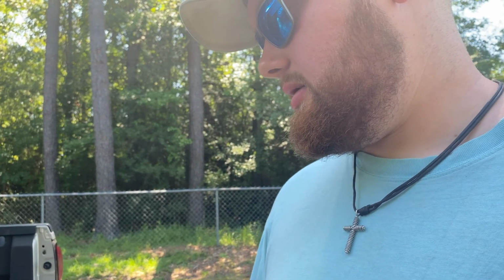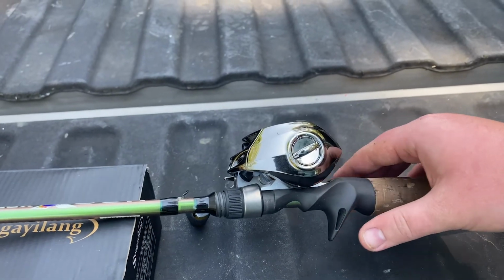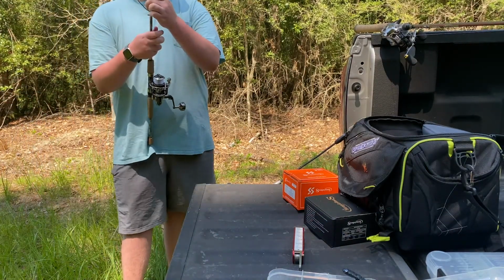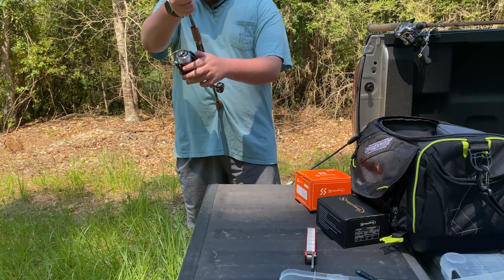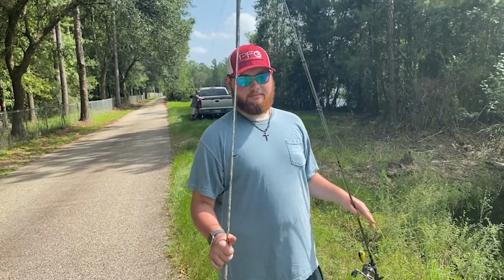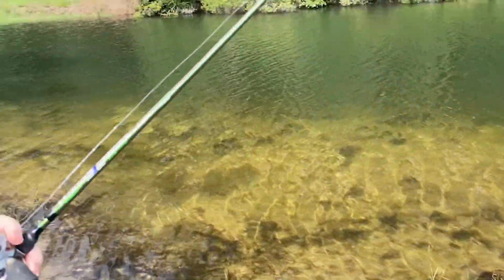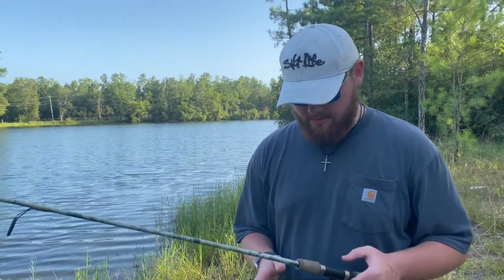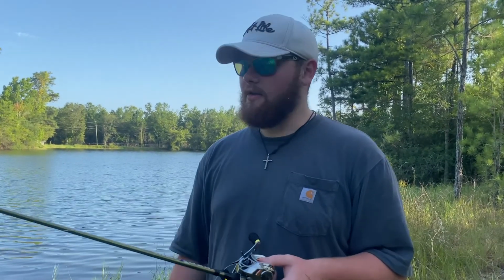TESTING CHEAPEST REELS ON WISH (SURPRISING RESULT + GIVEAWAY)!!!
my instagram is @sjfishin1
comment what else is should buy off wish or any other videos yall would like to see